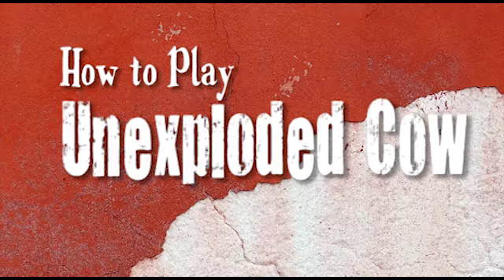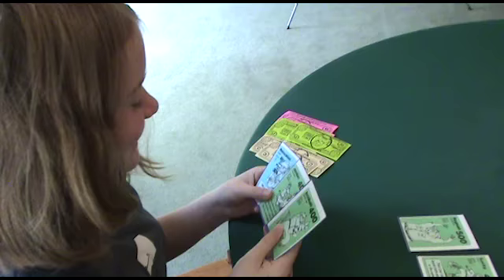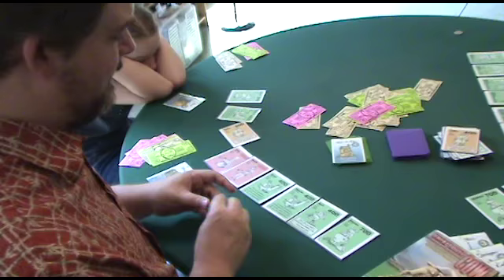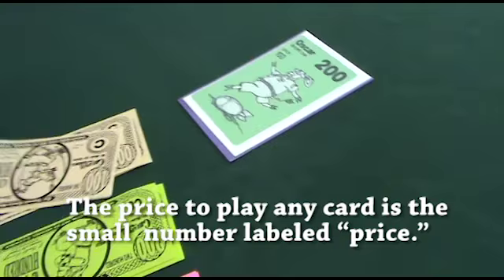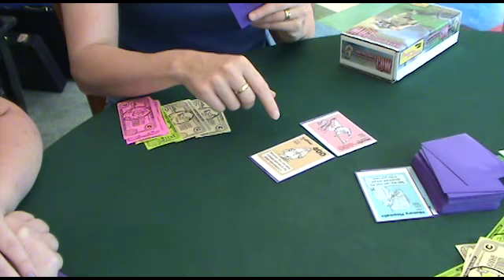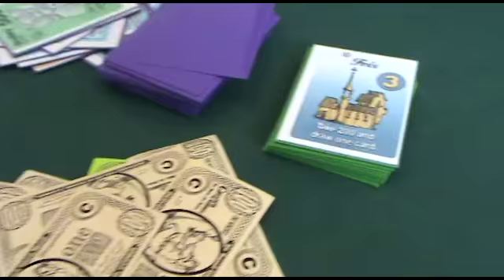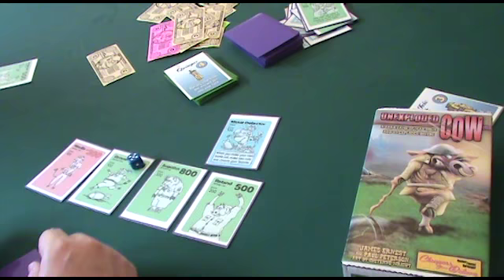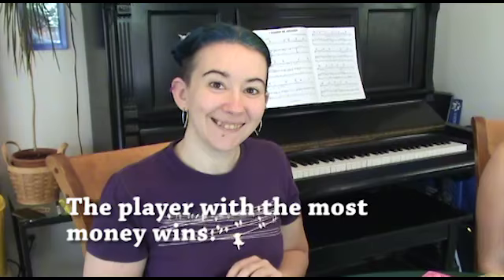How to Play Unexploded Cow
The Cheapass Crew demonstrate the basics of Unexploded Cow, a card game about using mad cows to clear unexploded bombs. It's a card game for 3 to 6 players and you can download a free version to print out yourself,

James Ernest publishes tabletop games, design articles, and short fiction at Crab Fragment Labs